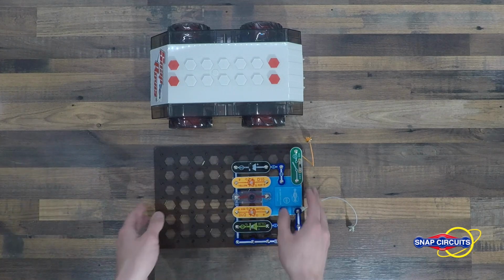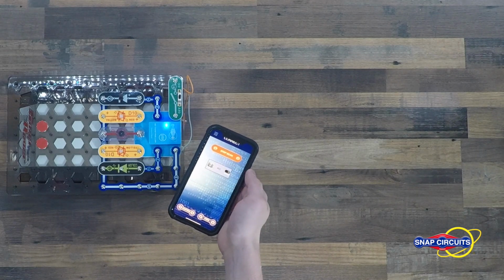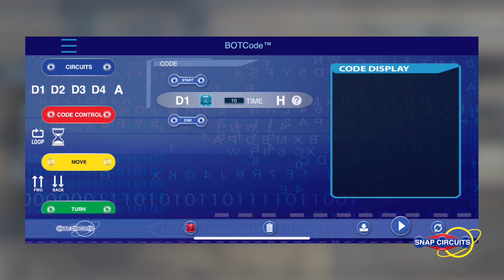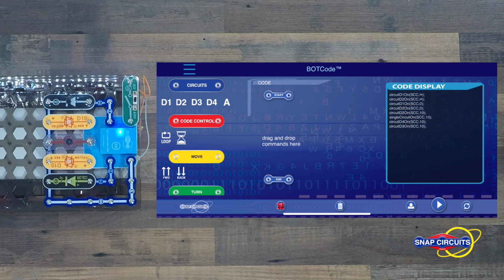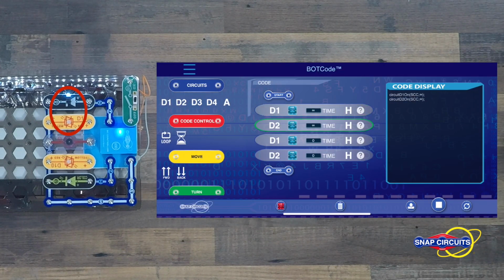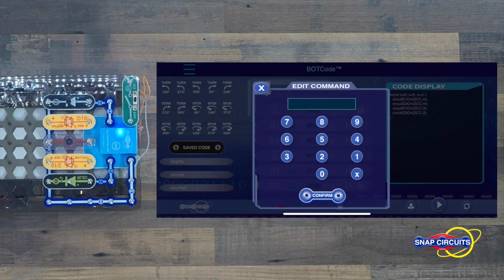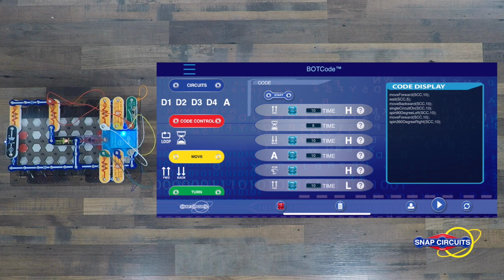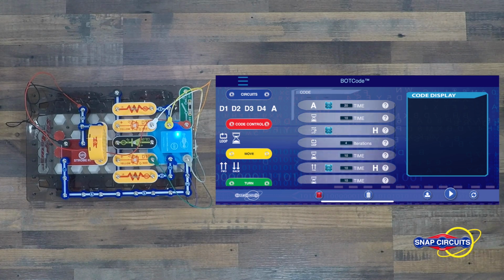Snap Circuits® Code Journey Tutorial